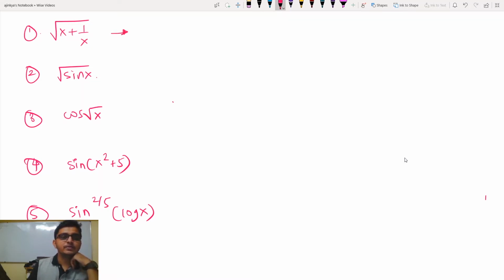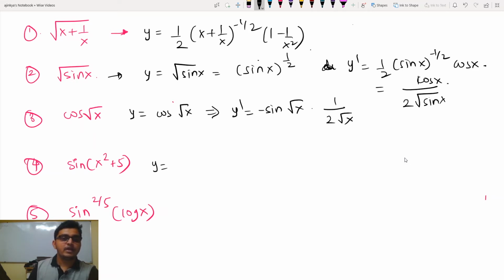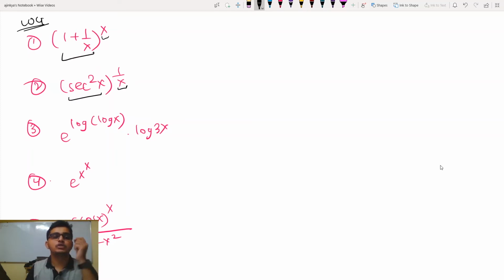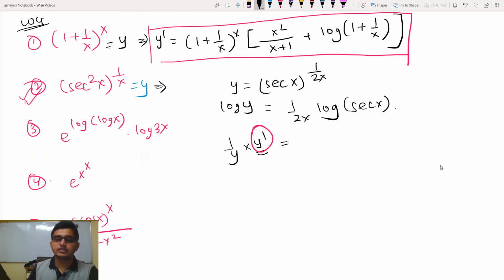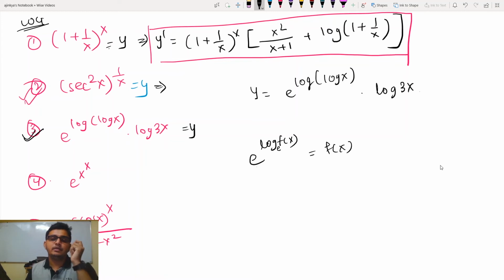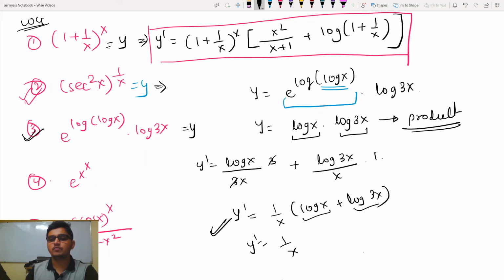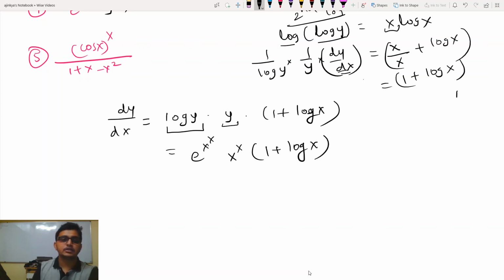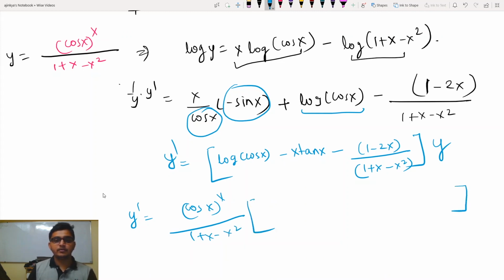Problems on Chain Rule and Logarithmic Differentiation